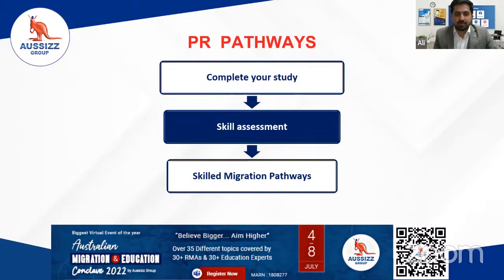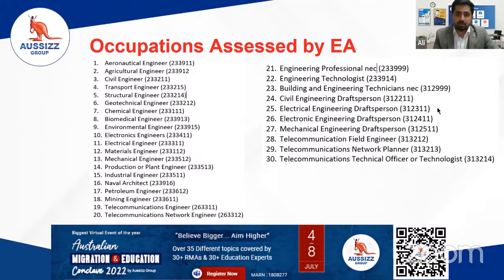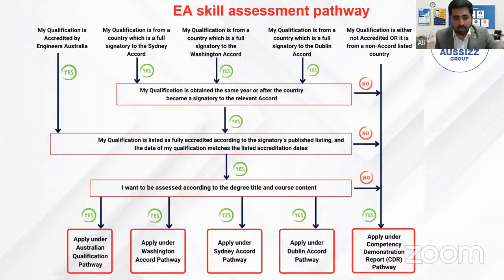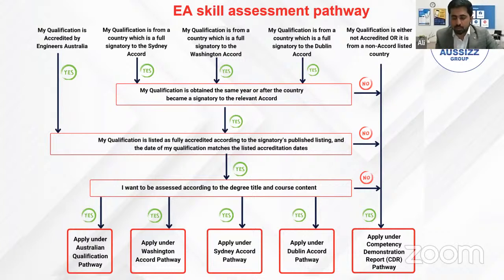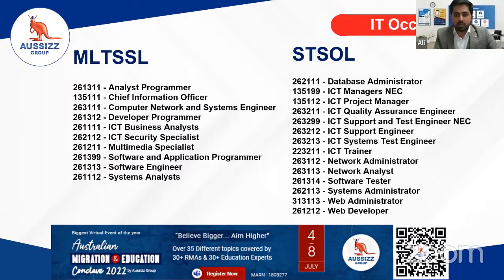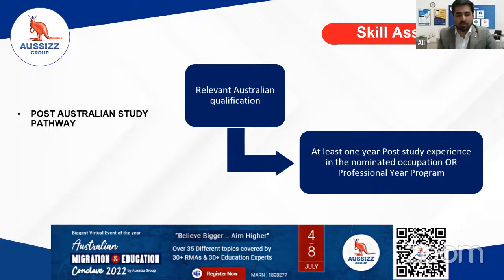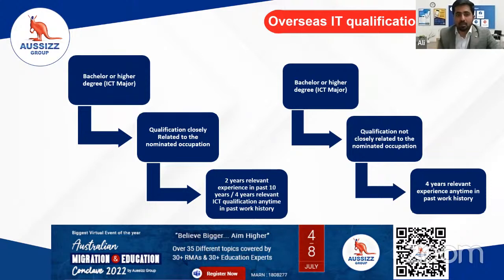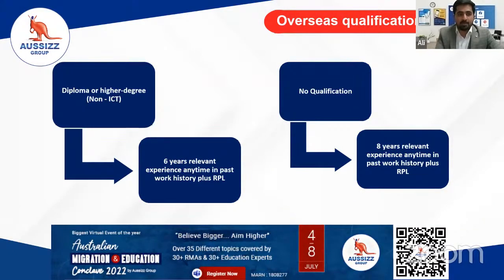Skill Assessments: Australian Computer Society & Engineers Australia | Aussizz Group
As an migrant engineer in Australia, you should understand important aspects like skill assessment for your PR pathway.
Ali Ehsan (MARN: 2117037) from Aussizz Group provides information on 𝐒𝐤𝐢𝐥𝐥 𝐀𝐬𝐬𝐞𝐬𝐬𝐦𝐞𝐧𝐭𝐬: 𝐀𝐮𝐬𝐭𝐫𝐚𝐥𝐢𝐚𝐧 𝐂𝐨𝐦𝐩𝐮𝐭𝐞𝐫 𝐒𝐨𝐜𝐢𝐞𝐭𝐲 (𝐩𝐫𝐨𝐟𝐞𝐬𝐬𝐢𝐨𝐧𝐚𝐥 𝐚𝐬𝐬𝐨𝐜𝐢𝐚𝐭𝐢𝐨𝐧 𝐟𝐨𝐫 𝐀𝐮𝐬𝐭𝐫𝐚𝐥𝐢𝐚'𝐬 𝐭𝐞𝐜𝐡𝐧𝐨𝐥𝐨𝐠𝐲 𝐬𝐞𝐜𝐭𝐨𝐫) & 𝐄𝐧𝐠𝐢𝐧𝐞𝐞𝐫𝐬 𝐀𝐮𝐬𝐭𝐫𝐚𝐥𝐢𝐚.

Contact our visa experts if you need more information about the different visa processes and solutions.

Drop your queries in the comment section below!